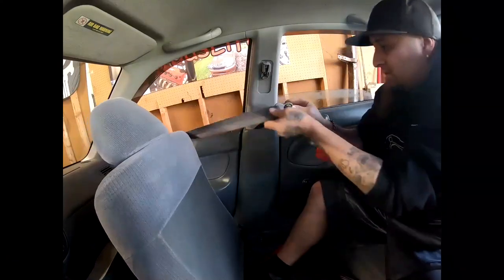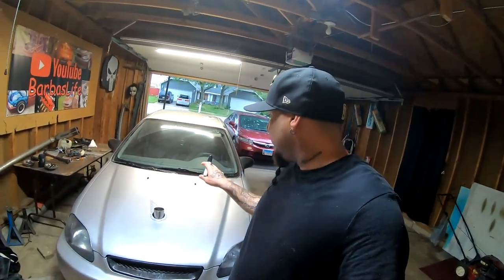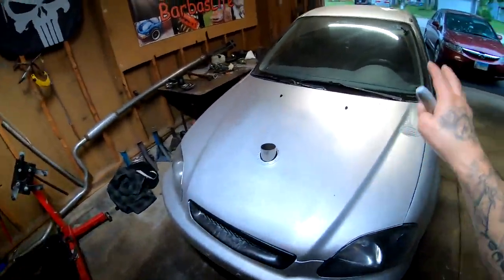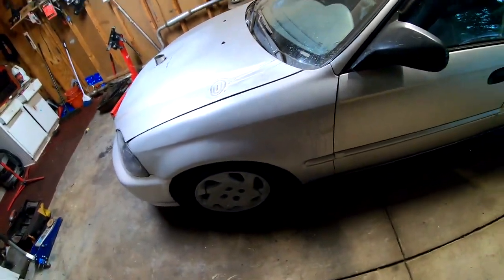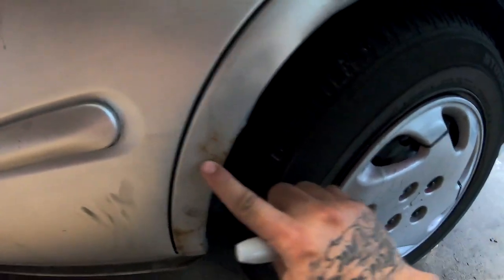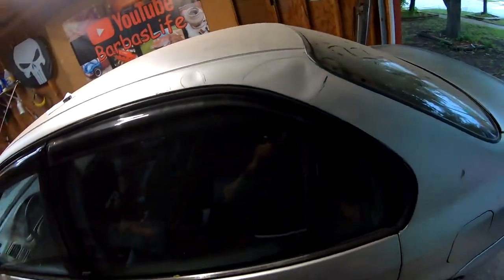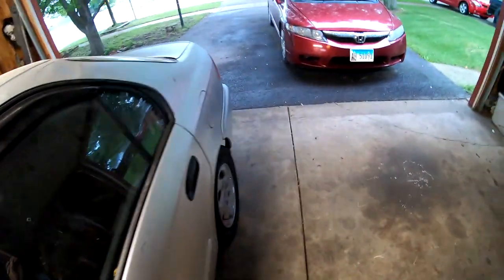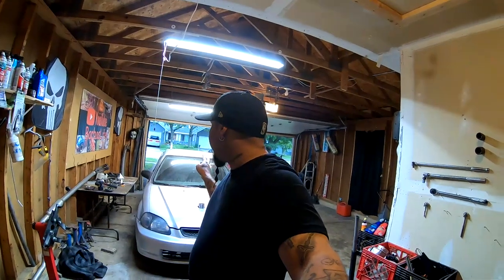walkthrough of civic damages before body works starts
FAN MAIL
Michael Feliciano
634 e state st

ARP Headstuds
75mm Ycp pistons